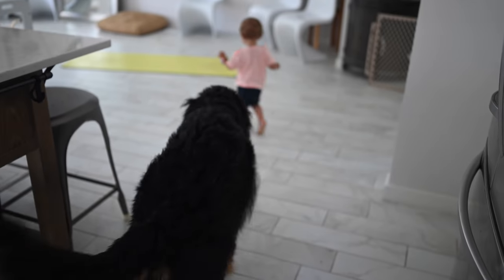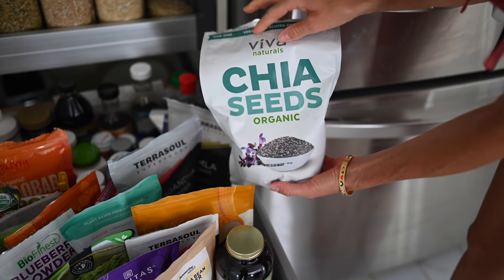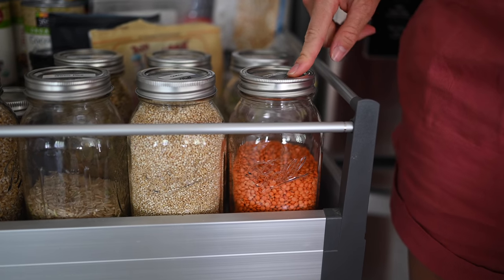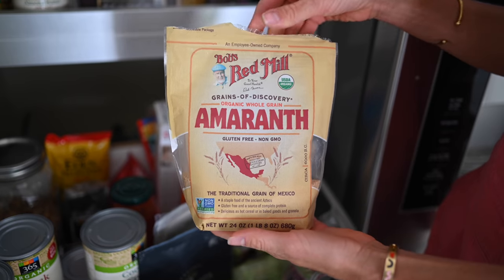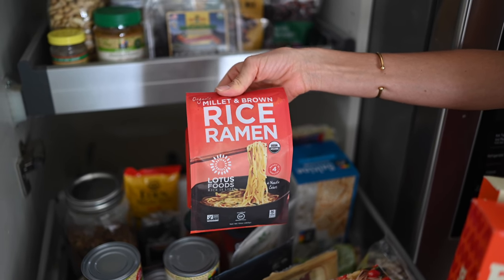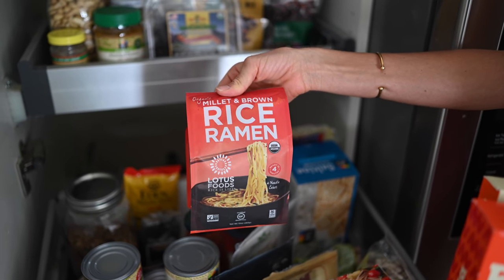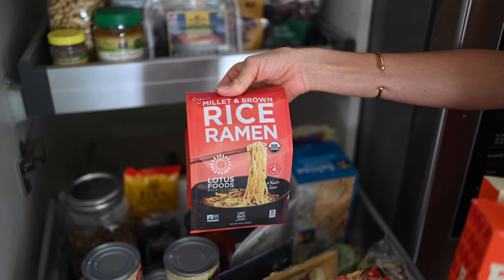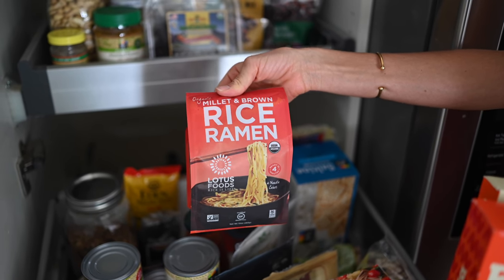Plant-based Vegan Pantry Tour | Vitamins, Supplements, Superfoods, Grains, Beans & More!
We recently shared our vegan fridge tour and after many requests, we're back with our pantry tour. We're going to walk you through our vitamins & supplements, superfoods, nuts, seeds, grains, beans, and other bulk dry goods that we like to have on hand for munching, crunching, snacking, cooking, and baking. Especially during quarantine, these types of foods are perfect for cutting down on trips to the store, because they're shelf stable and non perishable.

♥ Erin & Dusty

★ EatMoveRest 1st Bali Retreat (Plant-based, All-Inclusive, Full-Immersion, 7-Day (date: May 2021)

SUPPORT US!